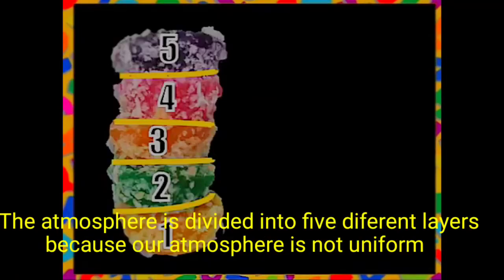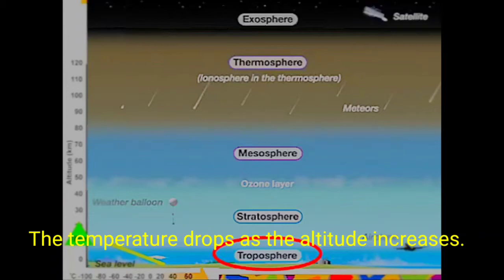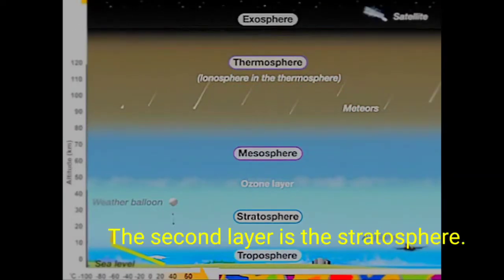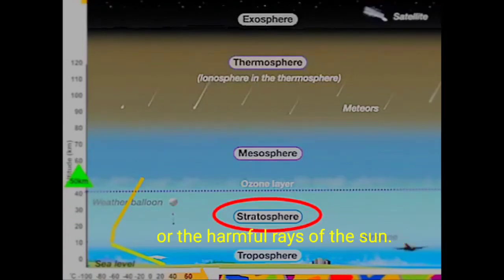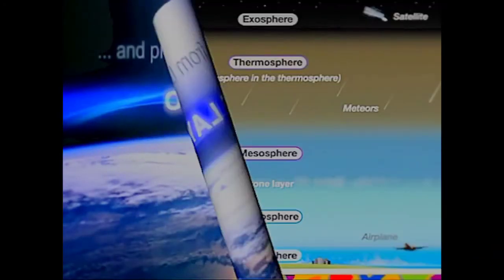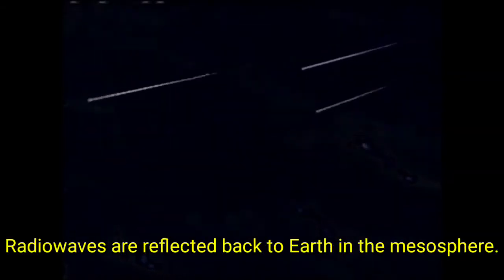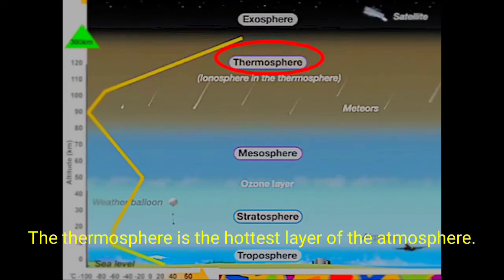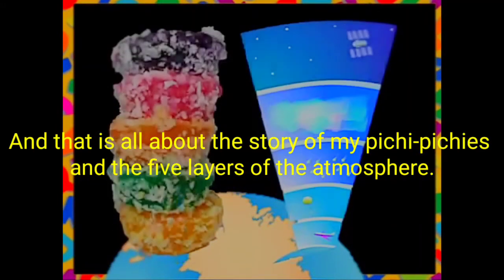QUIZZONIA - THE ATMOSPHERE/THE LAYERS OF THE ATMOSPHERE SCIENCE FOR INTERMEDIATE LEVEL